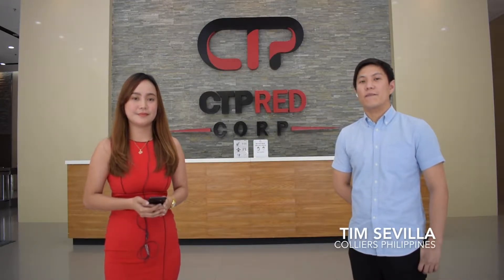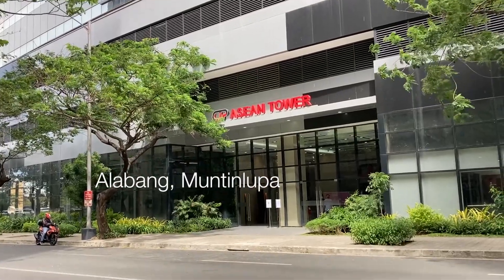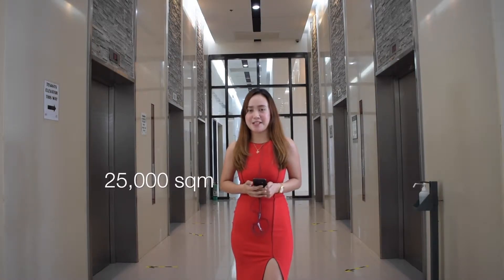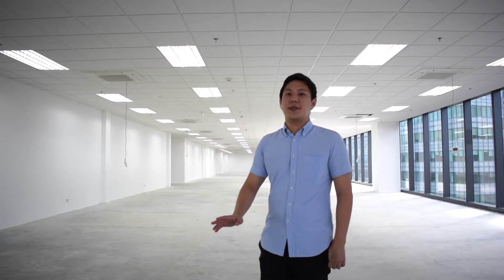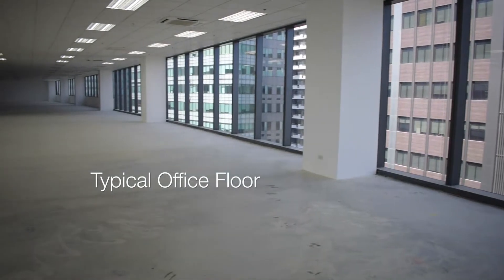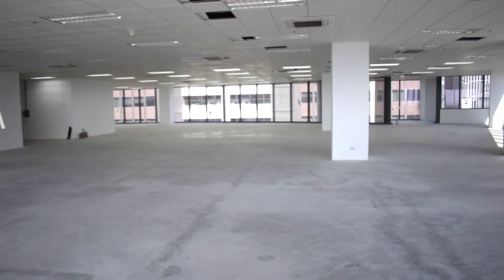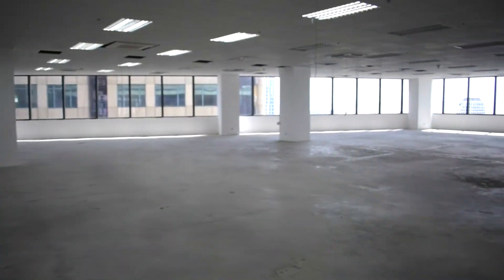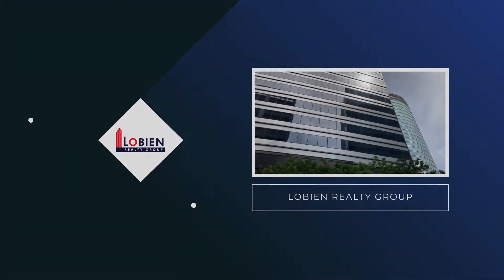CTP ASEAN Vlog LRGxColliers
CTP Asean is a 13-storey building developed by CTP R.E.D. 1 Corporation and is strategically located in Asean Drive, Alabang, Muntinlupa City. The building has a gross leasable area of 23,430 square meters, and a typical floor plate of 2,570 square meters with a whole floor efficiency of 83%.

Due to its prime location, the building is easily accessible to different modes of transportation. Nearby establishments include Festival Supermall Alabang, Vivere Hotel, South Supermarket Alabang and Wilcon Depot.